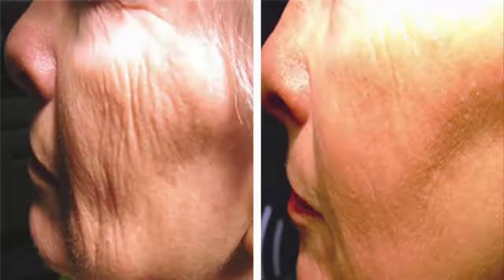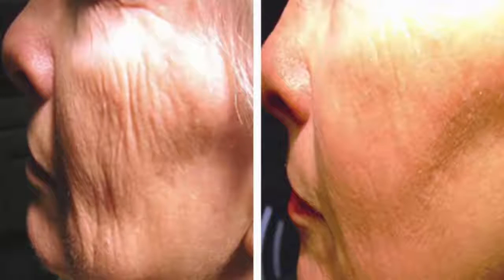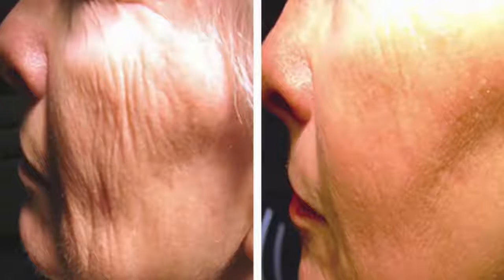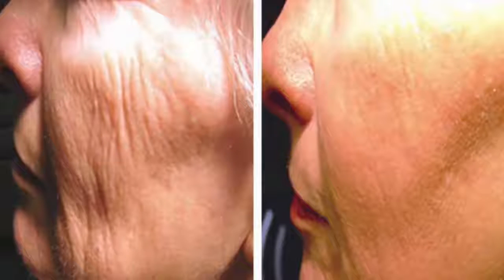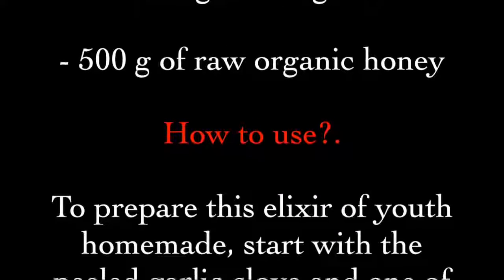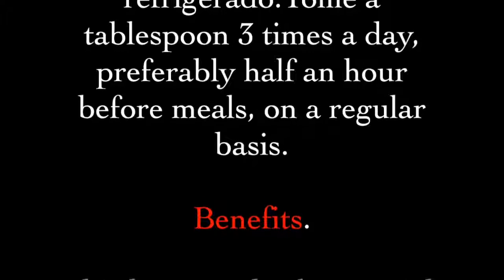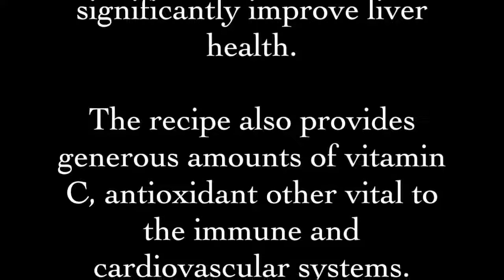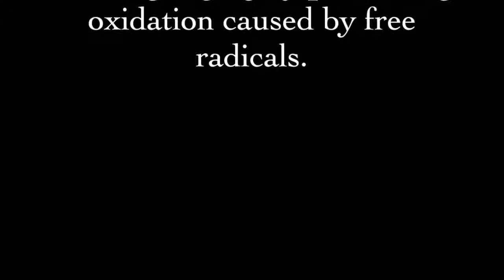This woman has managed to eliminate wrinkles within hours with this recipe.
Watch these videos:

1.- A Dermatologist Showed Me These Home Remedies To REMOVE VARICOSE VEINS of the legs!!:

3.- This home remedy looks disgusting, but it actually works! ONION FOR BOILS: